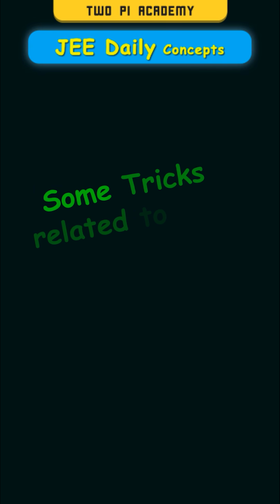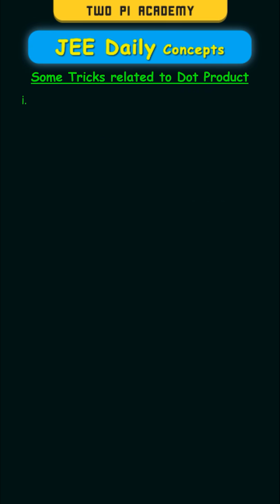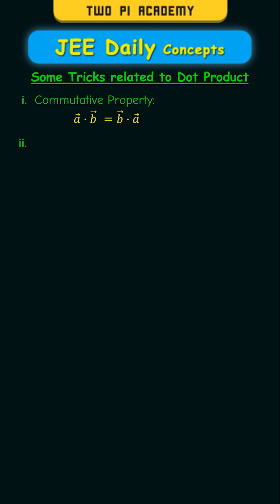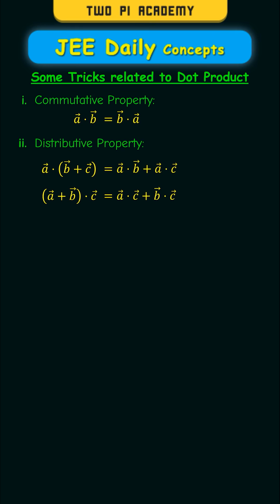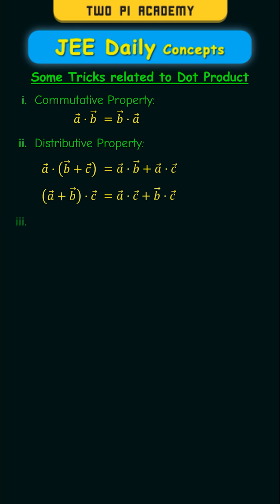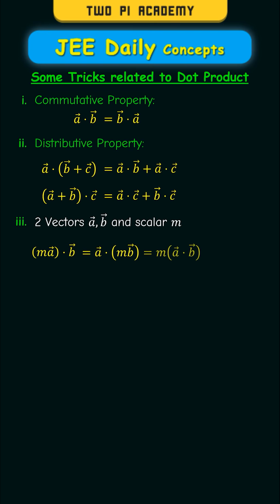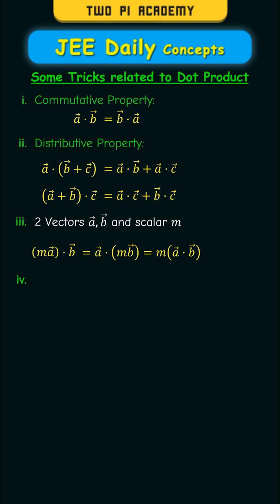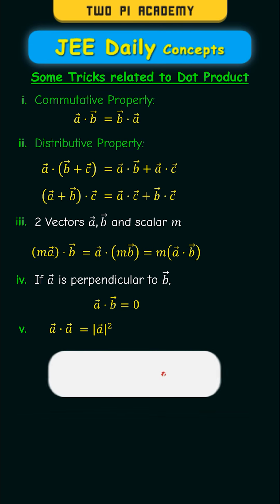Some Important Tricks related to Dot Product of Vectors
When solving problems related to dot product of vectors, there are a few tricks you can use to solve the problems easily. These tricks are also the properties of the dot product or scalar product of vectors.